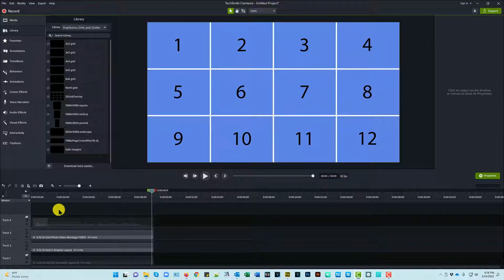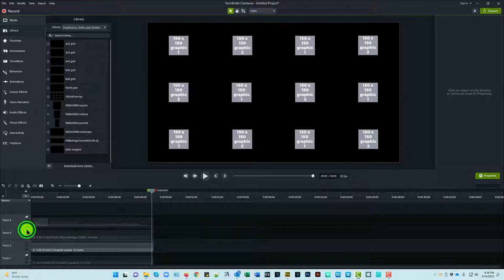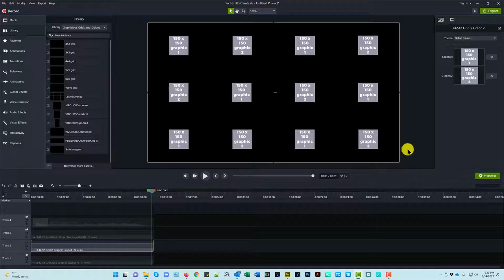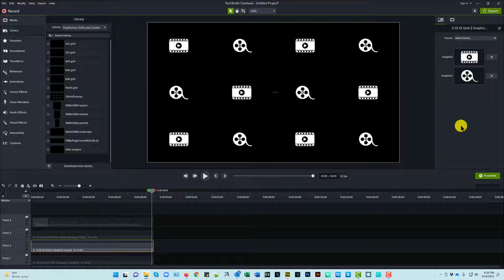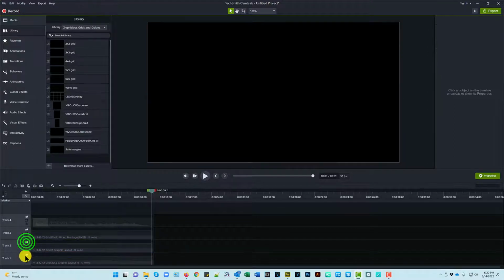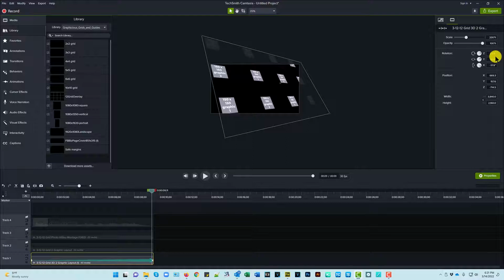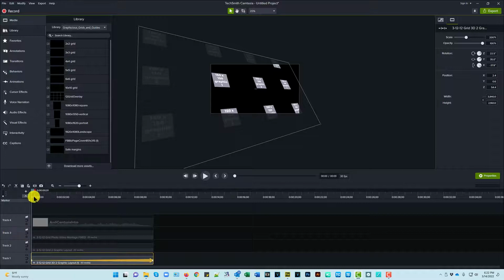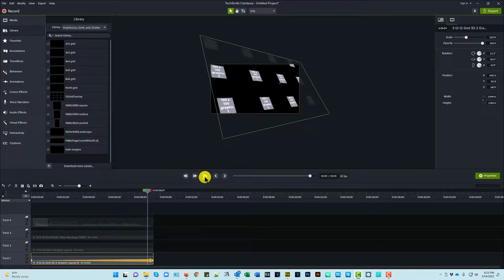Camtasia Tutorial - Create a 3D Motion Tile Icon Background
Let me show you how I created a 3D Motion Tile Icon Background in this tutorial. I don't get into the nitty gritty of adding rows of graphics in Camtasia, but I do show you how I took a grid setup of a template and modified it to become useful for a tiled icon or logo graphic that is in motion across the screen, becoming a very nice slow moving background for your other on-screen items, such as a text intro or title. The key is in the Rotation settings in the Visual Properties tab.

Designed and edited in Camtasia 2021 by Andrea Kalli.

~Thank you to @Graphicious for his tutorial on using the 3D settings in the Rotation properties, which helped me see other possibilities.